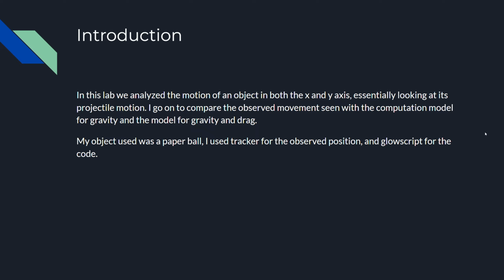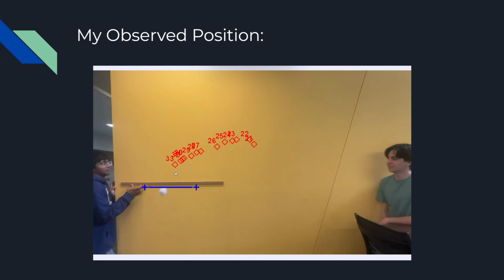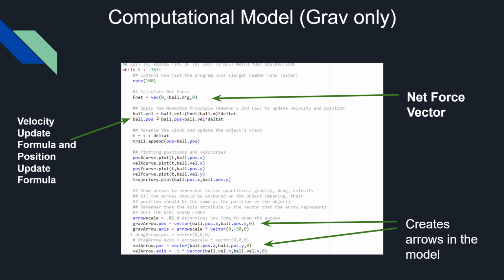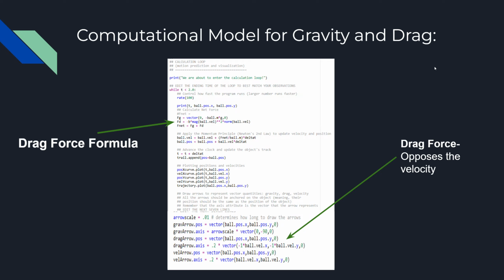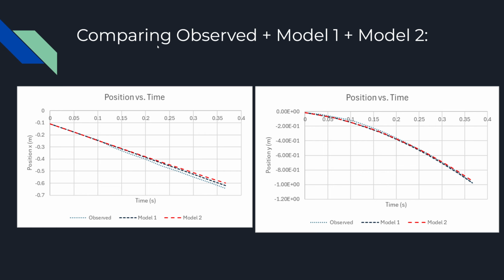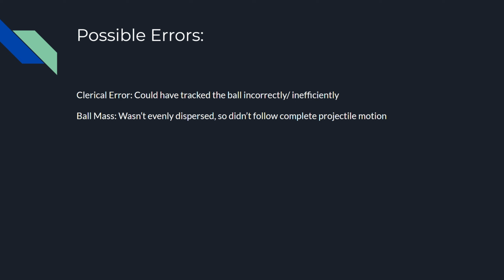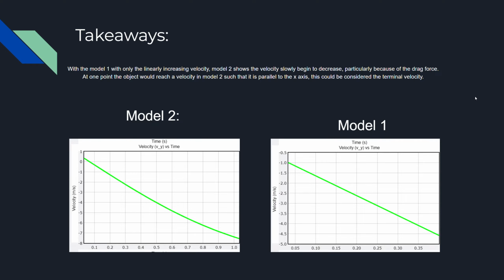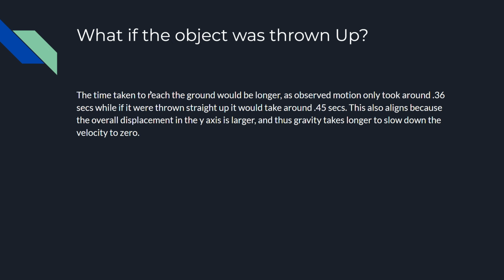Physics Lab 2